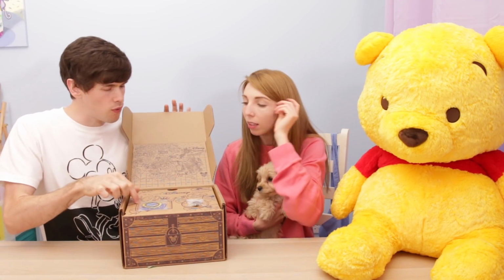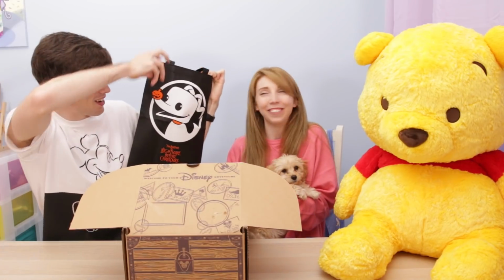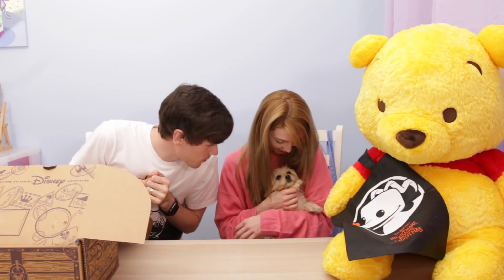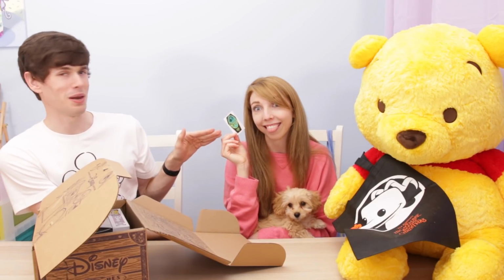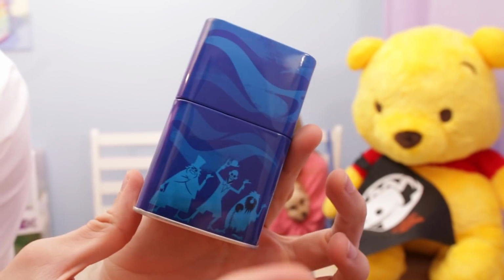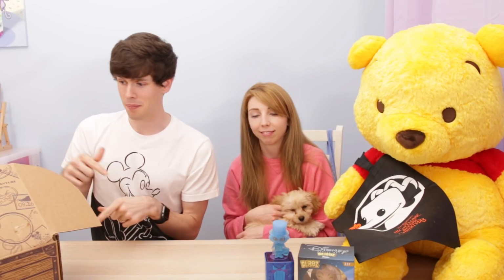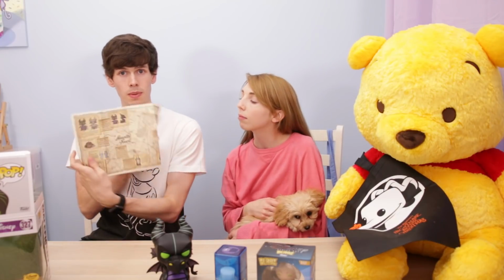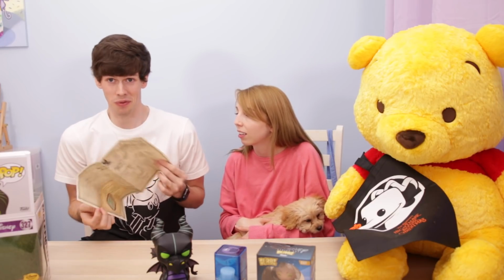Disney Box with Puppy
Hellloooooo :) I have no time to film this week haha, but Tom let me use the video we filmed for his channel so WE ALL GOOD ^__^

Hello, my name is Jamie, I do art, “how to” videos, crafts, fun silly things, and random stuff.

I love Disney, Studio Ghibli, Nintendo, Mario, visiting fun places, my chinchillas, Da Vinci, fine art, laughing at modern art, and Merlin

Also I’m married but still a massive child :’) and that’s okay